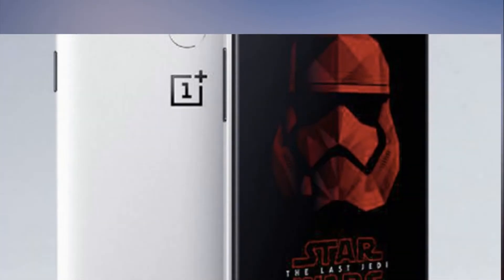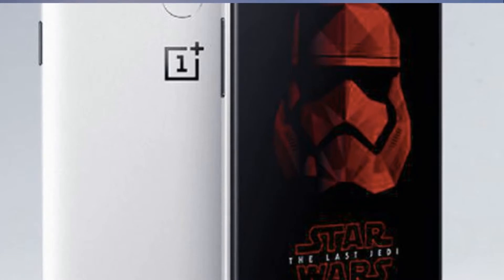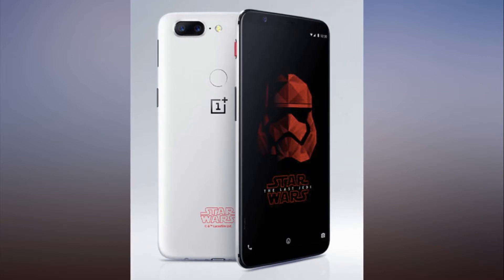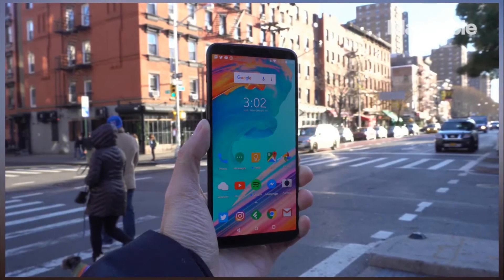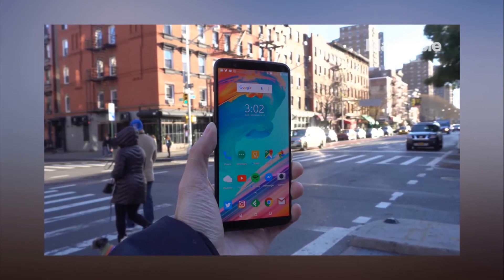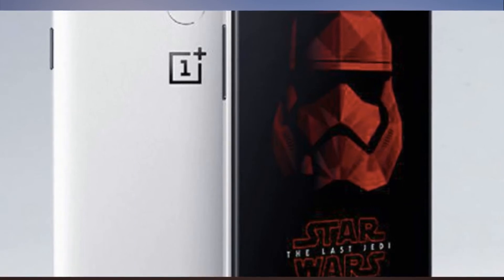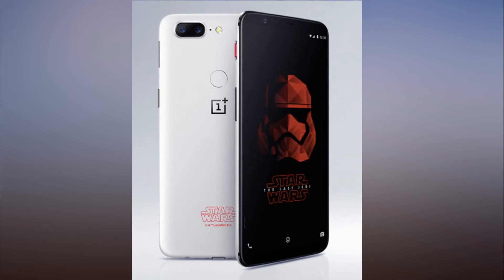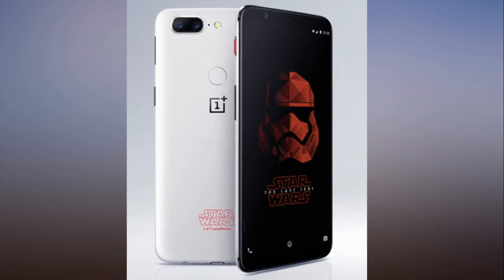OnePlus 5T Star Wars edition is pure fire, and most of us can't buy one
Star Wars and OnePlus fans are in for a real treat.

While the default colorway for the OnePlus 5T, one of the year's most-talked about Android phones, is Midnight Black, the company's preparing a new Star Wars Limited Edition version just in time for the premiere of The Last Jedi.

SEE ALSO: Why OnePlus is launching the 5T only five months after its last flagship phone